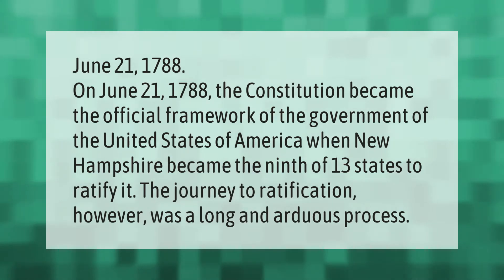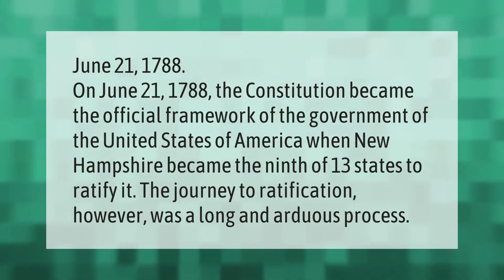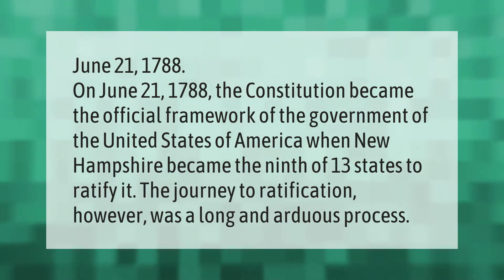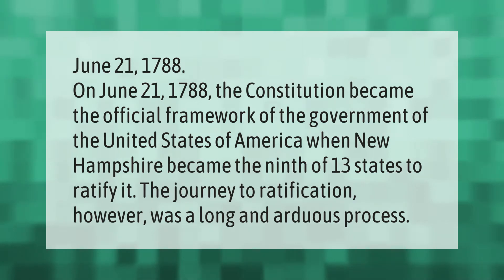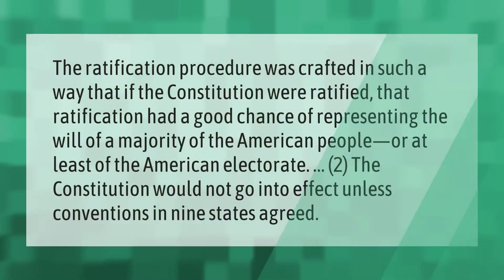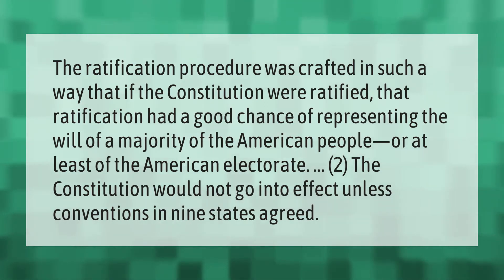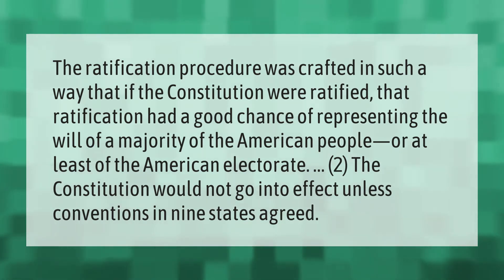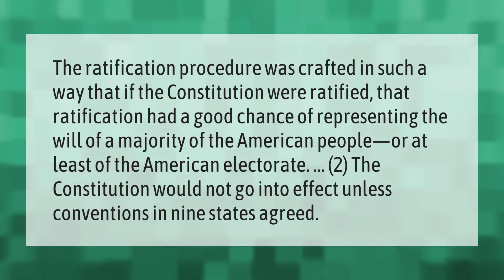When was the Constitution ratified by all 13 states?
00:00 - When was the Constitution ratified by all 13 states?
00:40 - Why did 9 out of 13 states have to ratify the Constitution?

Laura S. Harris (2021, May 13.) When was the Constitution ratified by all 13 states?
    AskAbout.video/articles/When-was-the-Constitution-ratified-by-all-13-states-244159